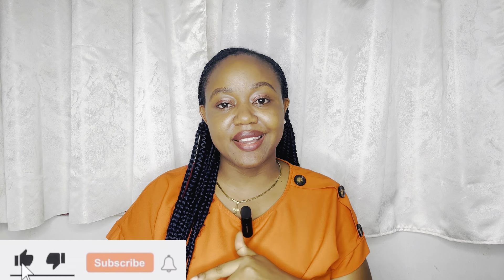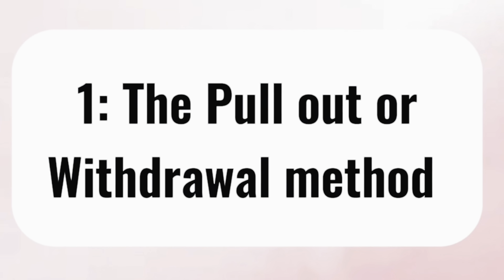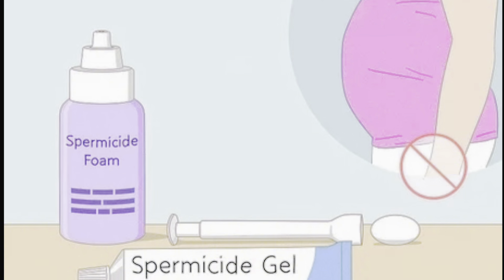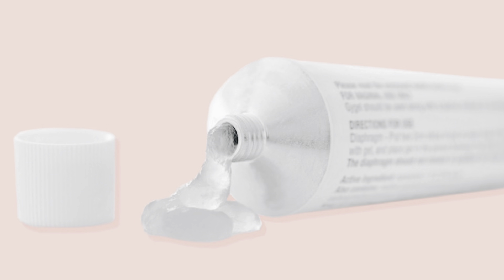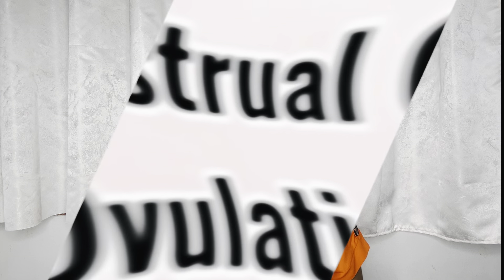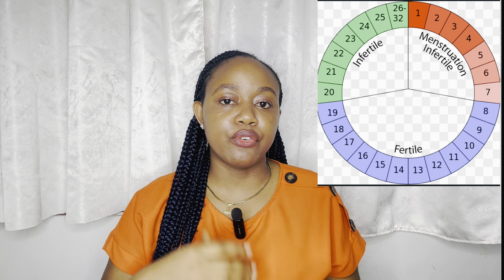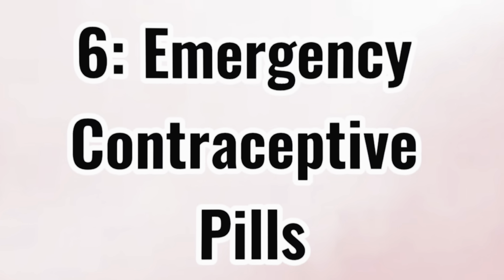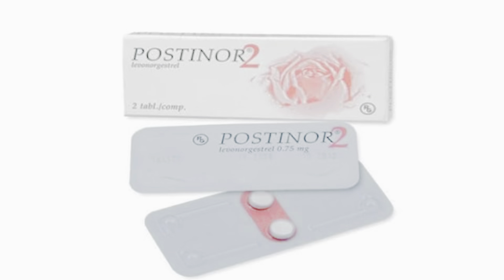Healthy Family planning Methods 2024 / Pregnancy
This video will educate you on the advantages and disadvantage of the different type of Family planning Methods.

Signs and Symptoms of Ovulation. How to Know You are Ovulating. Signs of Ovulation to Get Pregnant

 Hi, I’m Neh Yvonne your license health care professional in UAE.

Stay safe and love you all🥰